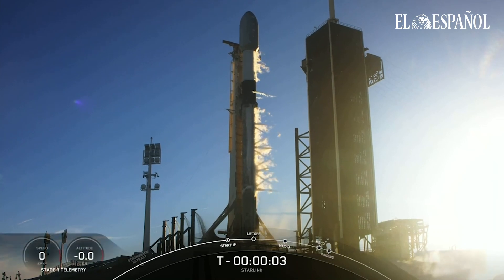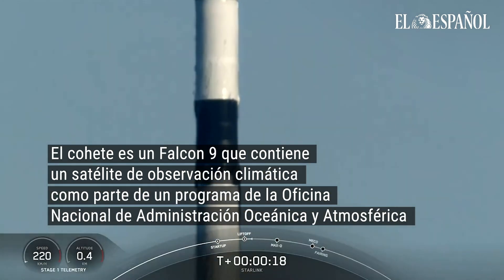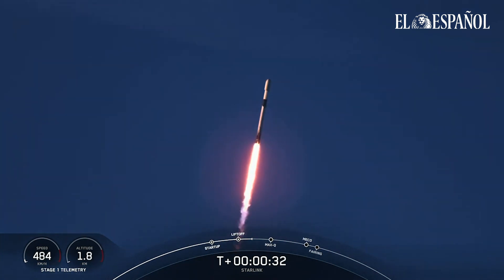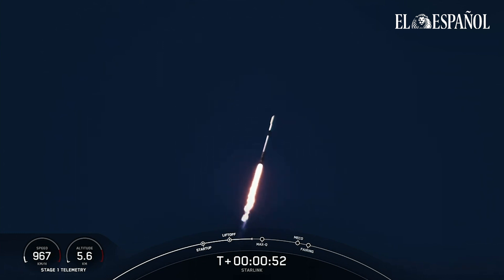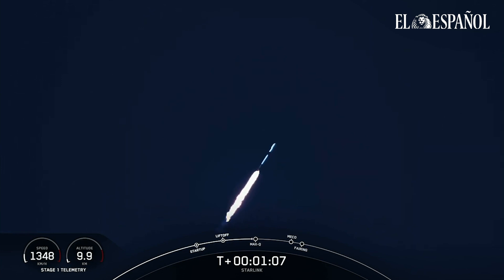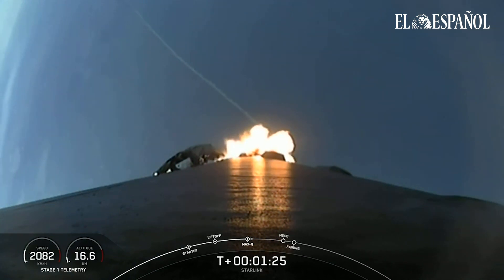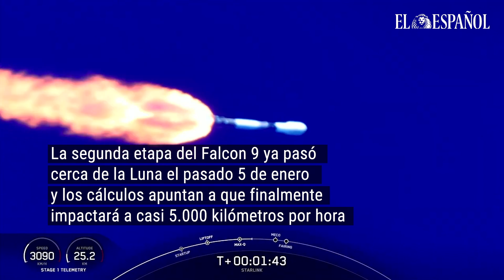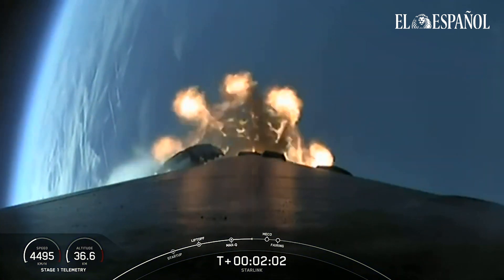Por qué un cohete de SpaceX se estrellará contra la Luna el 4 de marzo y no hay forma de pararlo